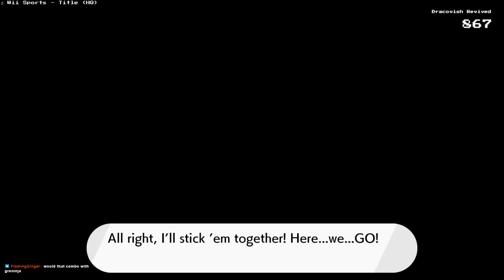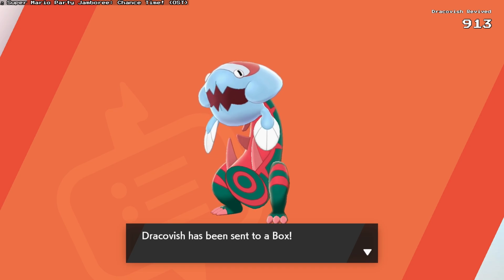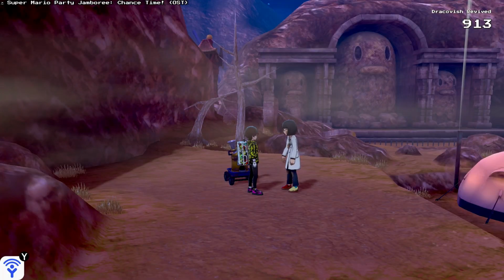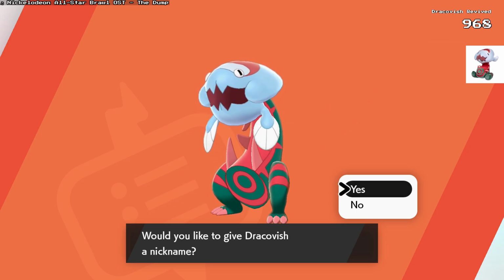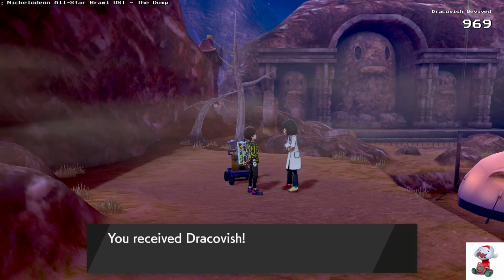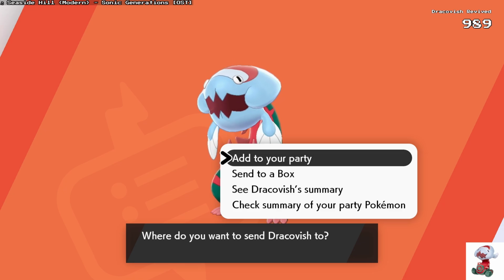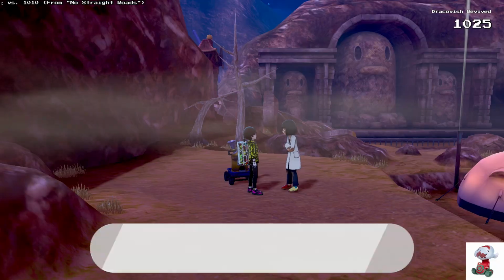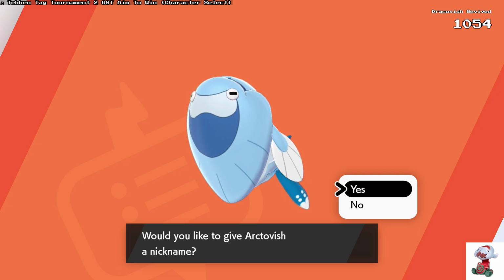Is Dracovish a U.B. Funkey? | Fossil Week 2025 #5 | Pokémon Sword & Shield